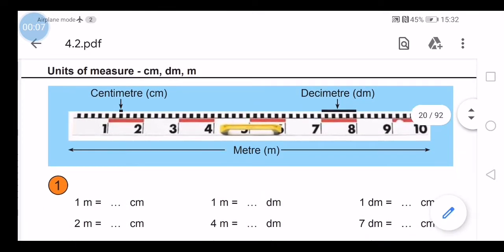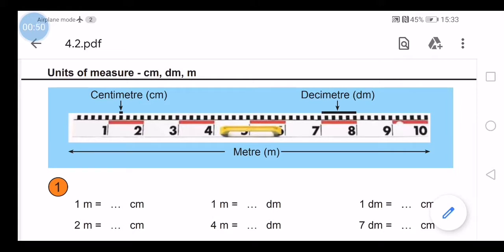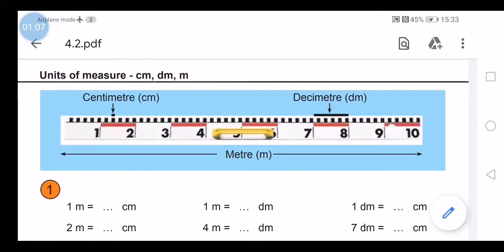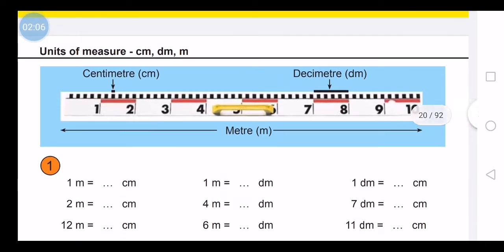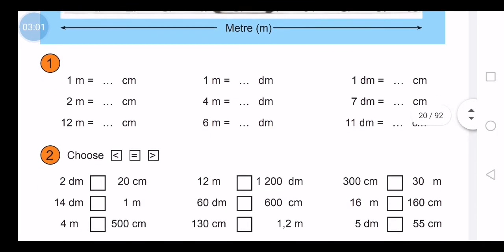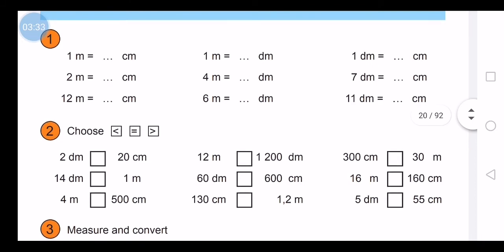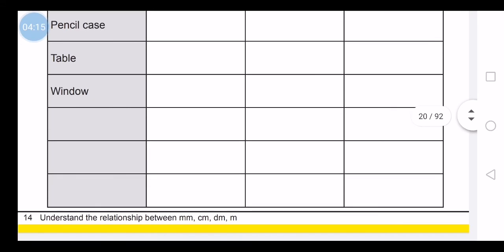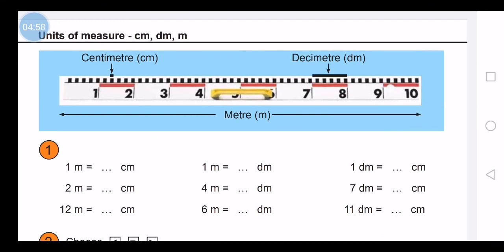Maths Tues 24th